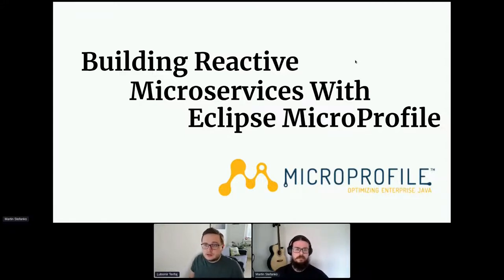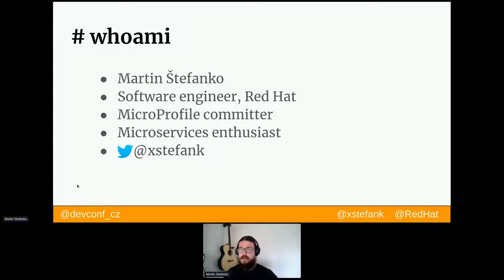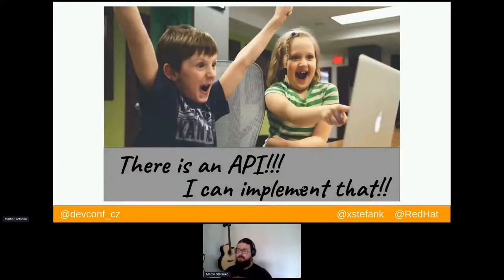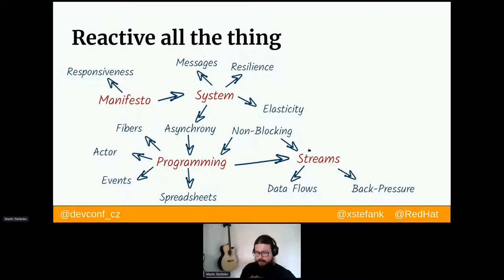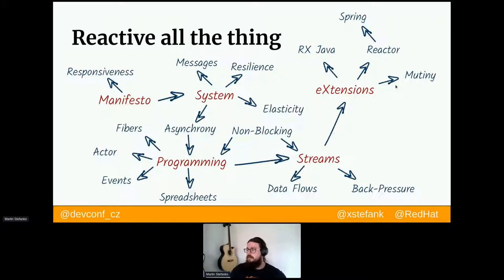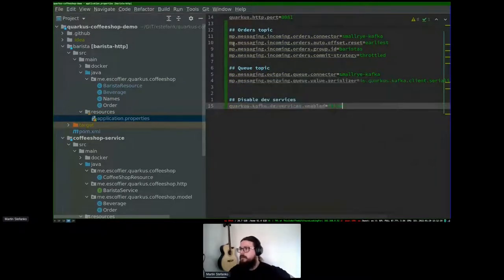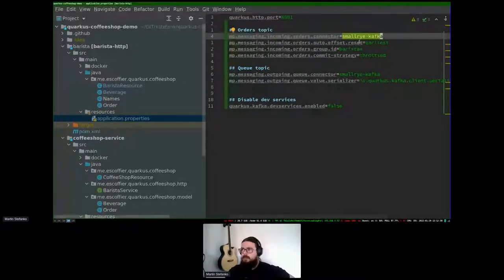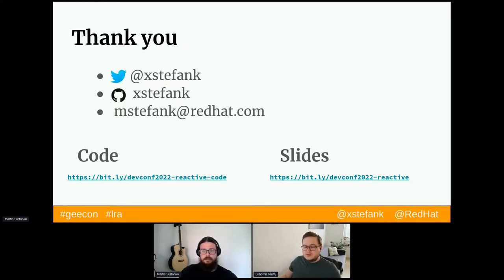Building reactive microservices with MicroProfile - DevConf.CZ 2022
Speaker: Martin Štefanko

Modern microservices applications need to be able to adjust to change. It doesn’t matter whether these changes concern functional requirements, fluctuating load, or more frequently network and service failures. The system should be able to remain responsive in every situation as defined in the Reactive Manifesto. The reactive programming has recently become a popular programming paradigm. In the Java world, there are already a few options the users can choose from when creating reactive applications like Reactive eXtensions or Reactive Streams. In this session, we will introduce a new set of APIs created under Eclipse MicroProfile called the MicroProfile Reactive Streams Operators (the manipulation of Reactive Streams) and the MicroProfile Reactive Messaging (the development model that allows CDI beans to produce, consume, and process messages) together with the rationale why they are needed in the MicroProfile portfolio and a practical live coded demonstration.